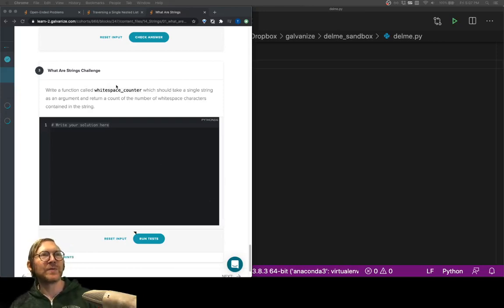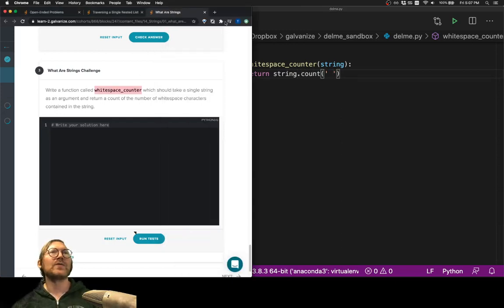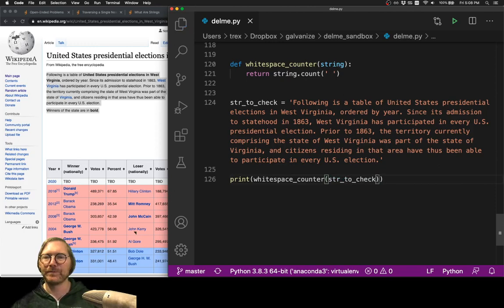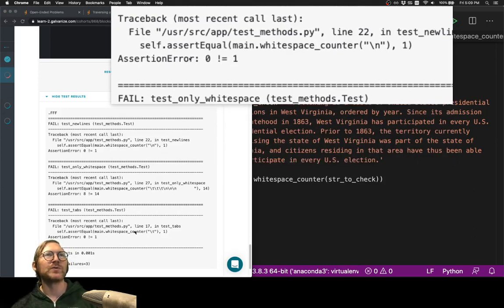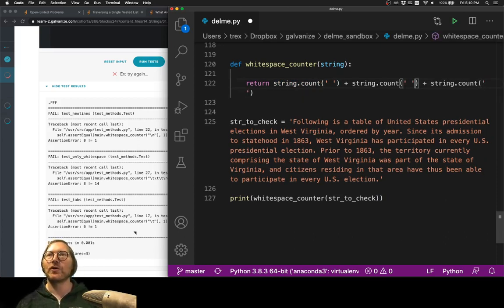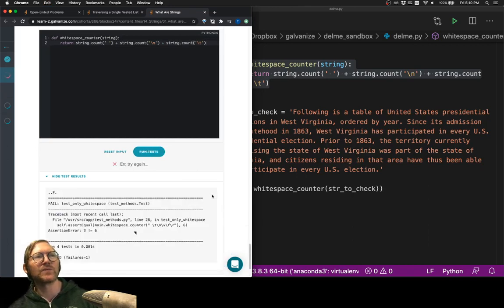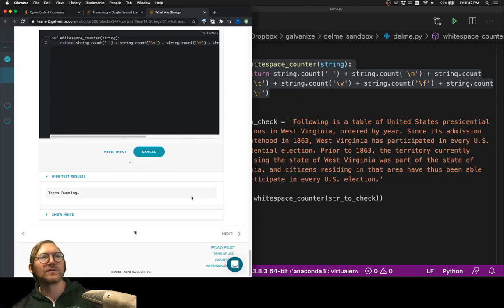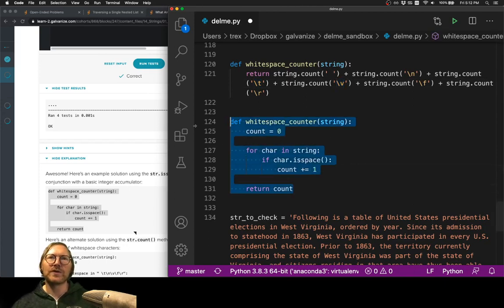Intro Python - Strings - What Are Strings - Q3